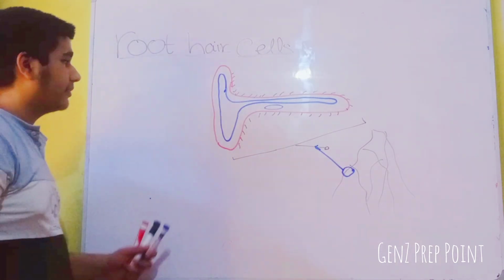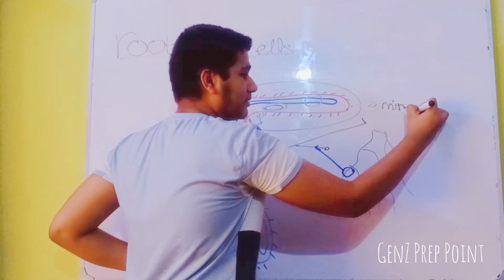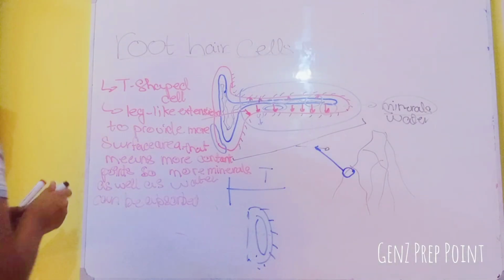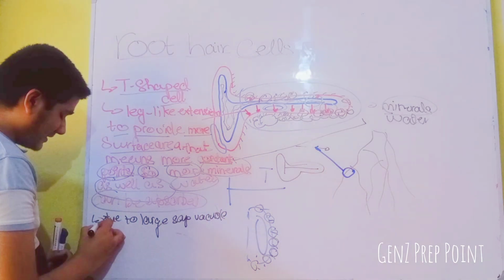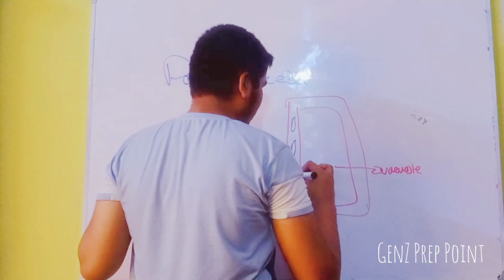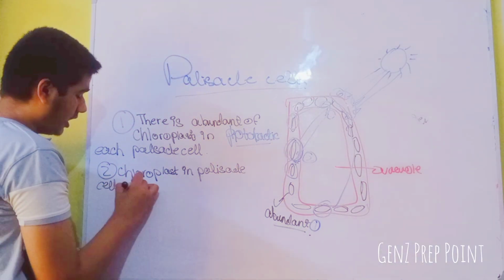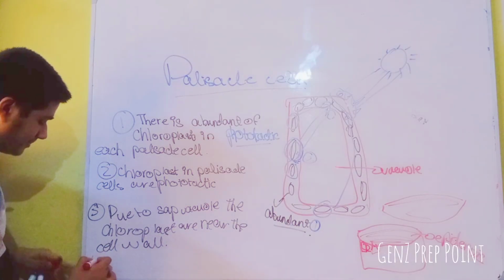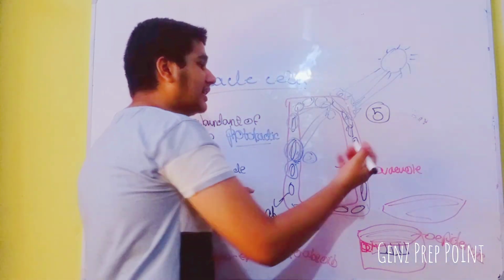The 2 Plant Cells EVERY O Level Student Must Master! 🌱caie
Think plant cells are boring? Think again! 🤯 In this exciting biology lesson, you'll discover the amazing world of Root Hair Cells and Palisade Cells — the two specialized plant cells that help plants survive, grow, and make their own food! 🌿☀️